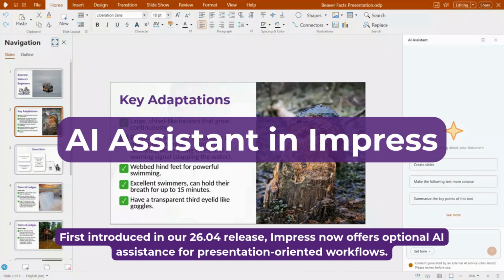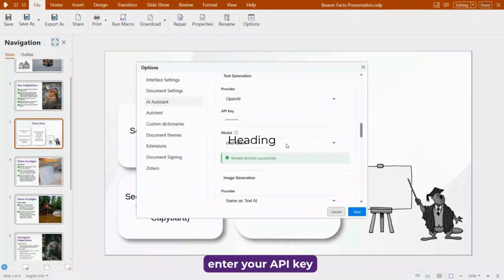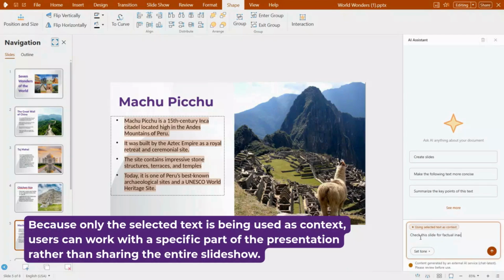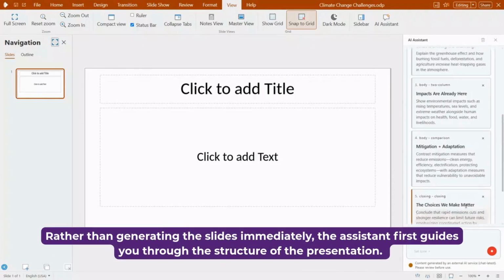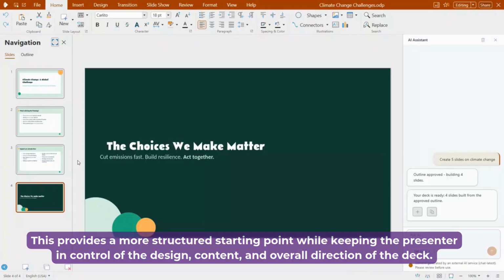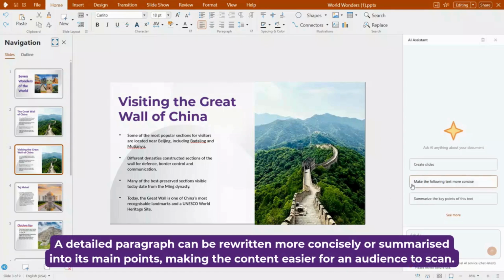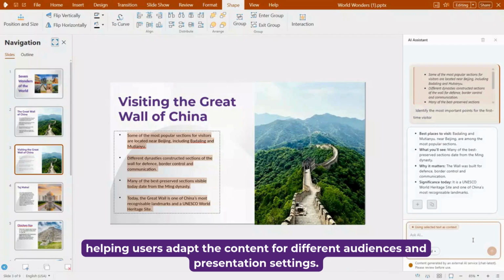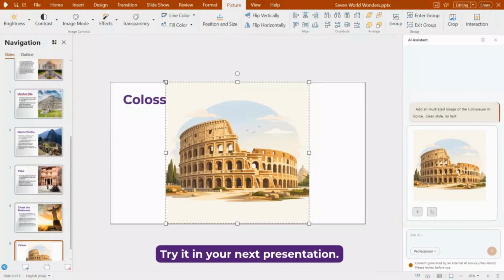AI Assistance in Collabora Online Impress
First introduced in our 26.04 release, AI Assistant in Impress is an optional feature designed to give you a little extra help while building presentations — whenever you choose to use it.

It can help create full slides, add images, generate presenter notes, research and verify information, and refine existing content into clearer, presentation-ready text directly inside Collabora Impress.